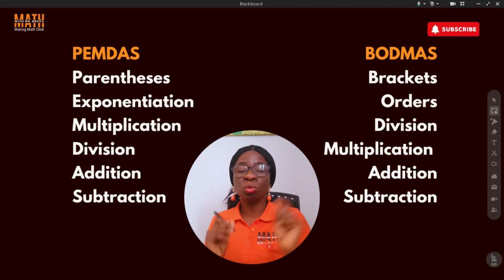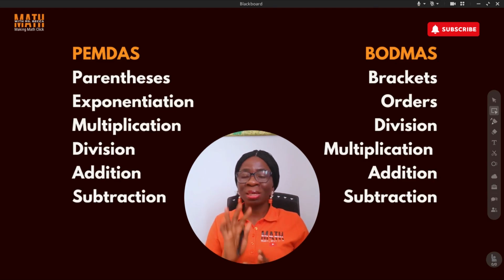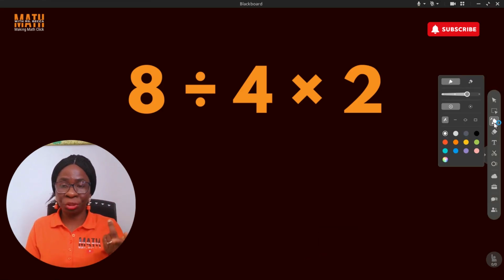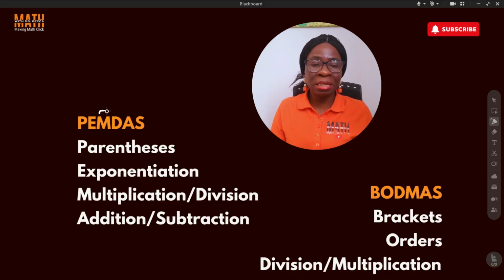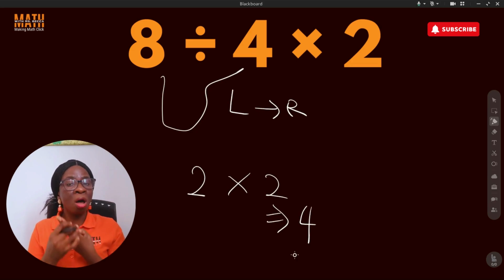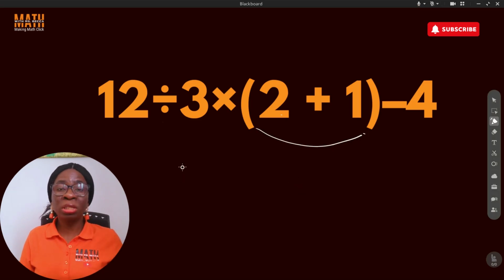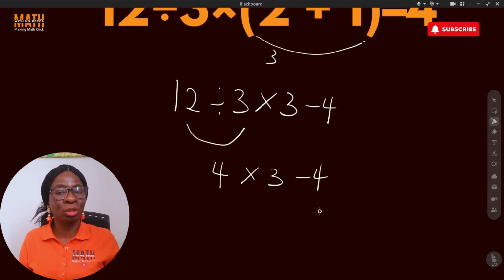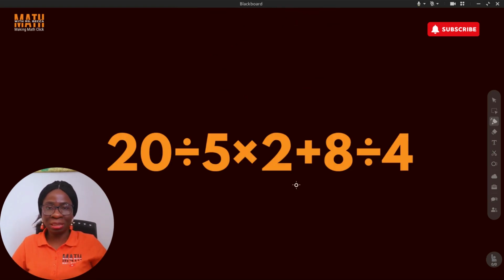Stop Using PEMDAS Wrong! The Real Rule Teachers Don’t Explain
PEMDAS is the first math rule most of us learn… but it’s also one of the most misunderstood.
If you’ve ever argued about whether the answer is 1 or 9, 4 or 1, or 8 or 0, then you’ve fallen for the trap that confuses students every single day.

In this video, I break down the real order of operations so you stop guessing and start understanding:
0:00 - Introduction
0:40 - What we were taught
1:10 - 8 ÷ 4 × 2
1:40 - The left-to-right rule that saves you from 80% of mistakes
2:50 - Step-by-step solutions to exam-style PEMDAS problems
4:03 - One final challenge problem to test your understanding